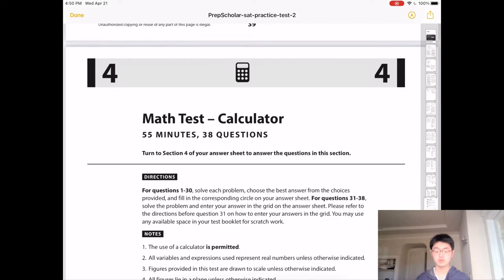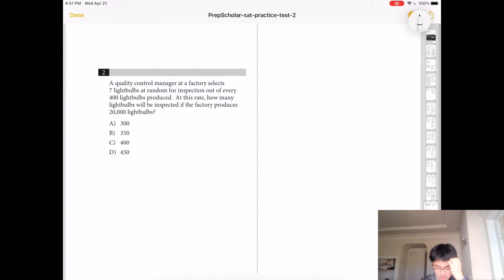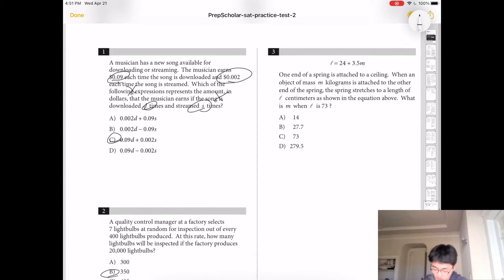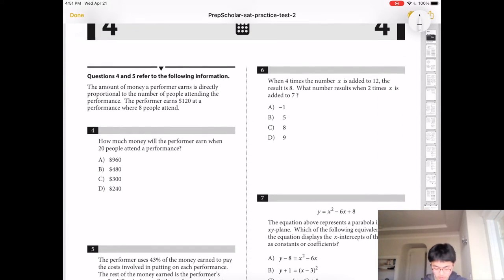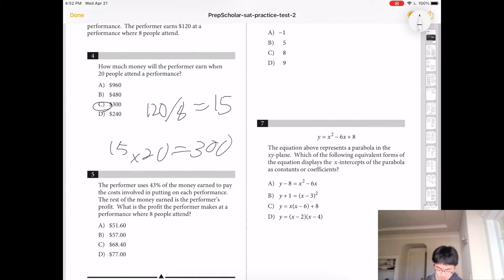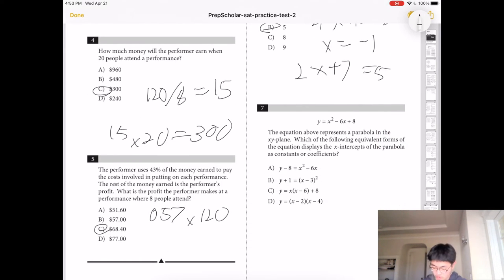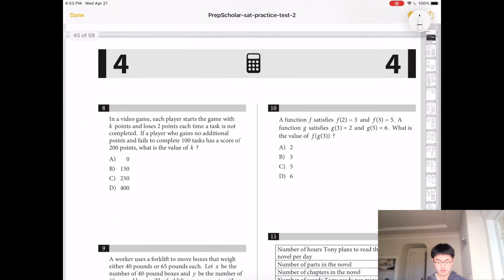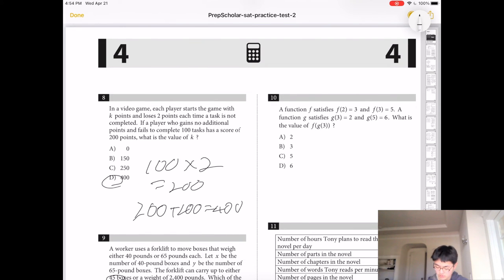How to Ace the SAT: SAT Test #2 Math With Calculator #1-10 Explanation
Hello, my name is A.D. Ahn, and welcome to this video!

I am a junior in high school as of the upload date of this video and have a super-scored SAT of R/W: 750 and M: 790.

This video is an explanation of my thought process and explanation for the Math With Calculator Section #1-10 of Practice Test #2 from CollegeBoard. Here's a link to the test.